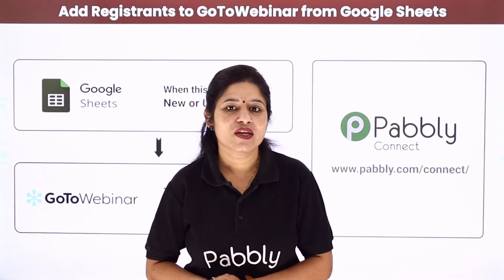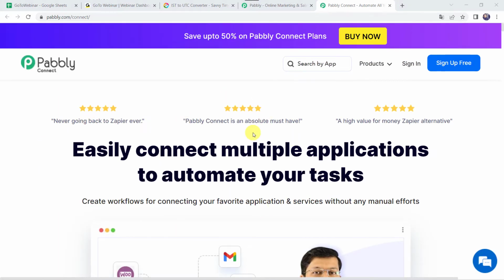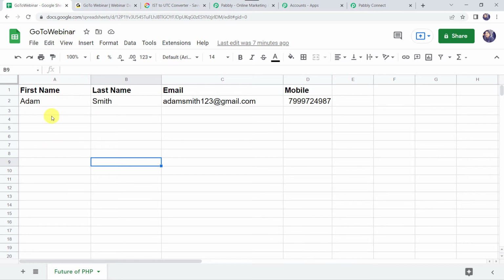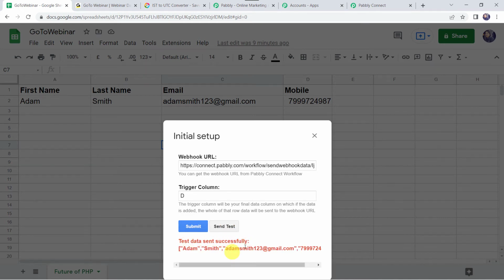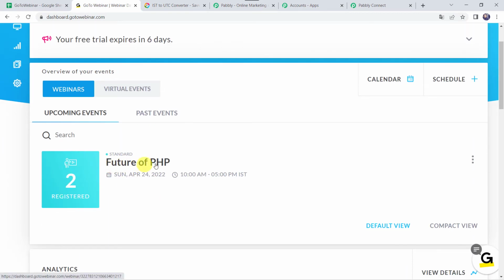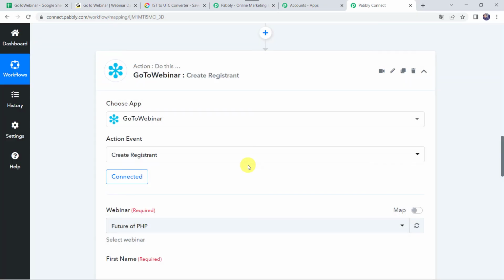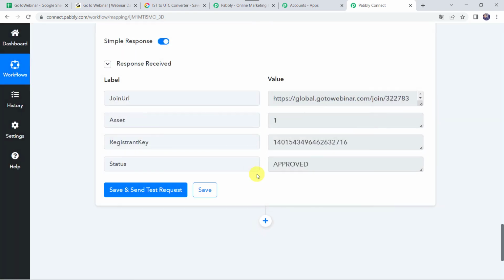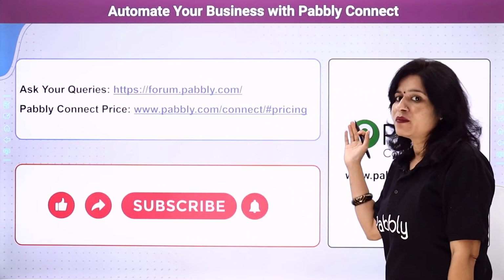Google Sheets to GoToWebinar Automation: Add New Registrants from Google Sheets to GoToWebinar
In this video, we will learn Google Sheets to GoToWebinar integration, where you can learn to setup google sheets to gotowebinar automation where you can add new registrants from google sheets to gotowebinar with the help of Pabbly Connect.

With the help of this automation you will be able to do gotowebinar bulk registration from google sheets rows.